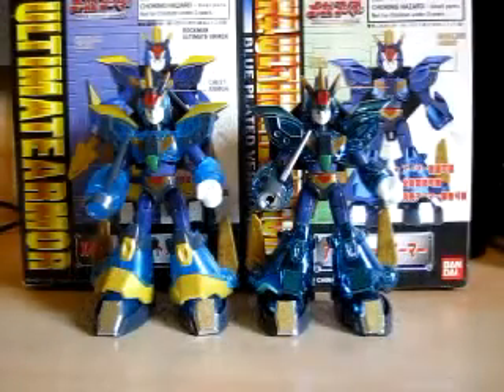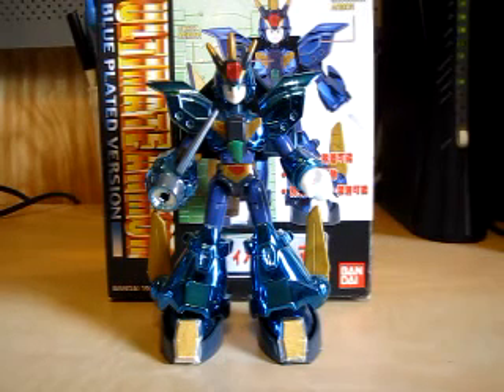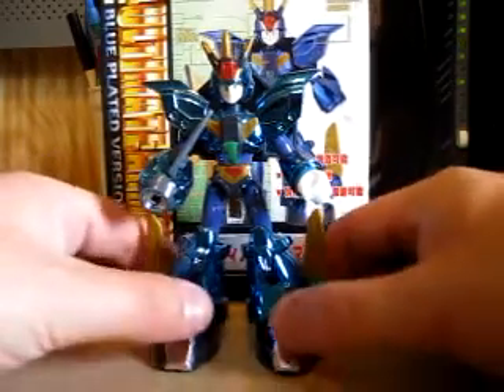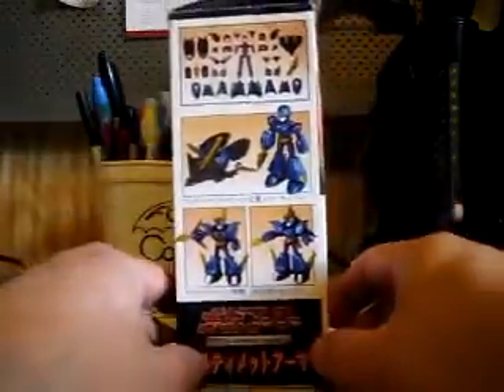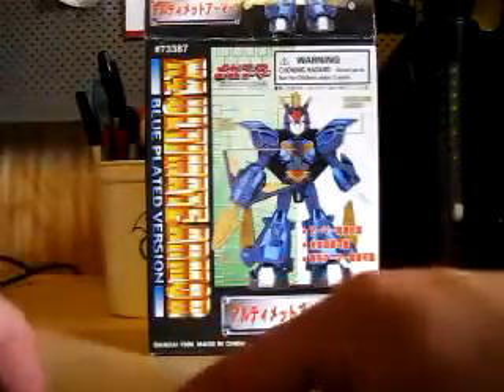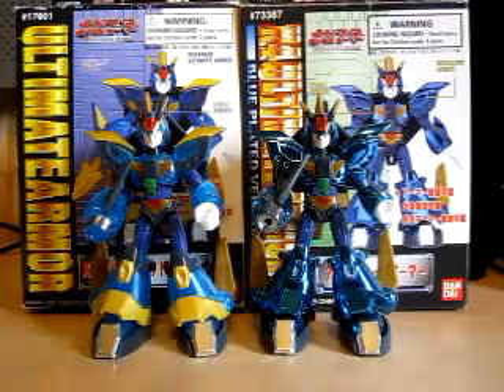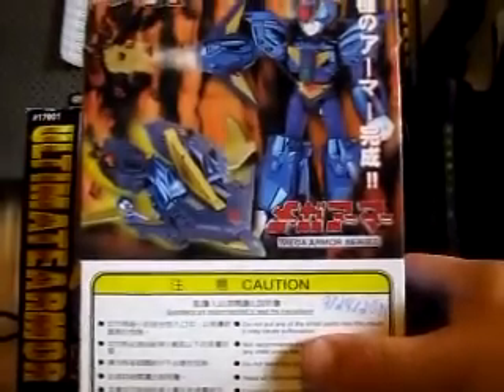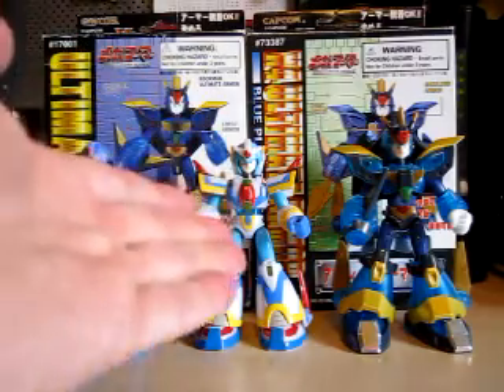Review: Rockman X/Megaman X Ulitmate Armor Model Kits (Regular & Plated Versions)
Hi Friends,
Welcome to a Review on the Rockman X/Megaman X Ulitmate Armor Model Kits (Regular & Plated Versions).  So a Year ago I did a Review on the Non Plated of the Ulitmate Armor so I will try to focus somemore on the Blues Plated Version one that I did not do due to it being broke but I figure what the Hell.   Check out some X4 Awesomeness is going to happen in this review.

-Eugene